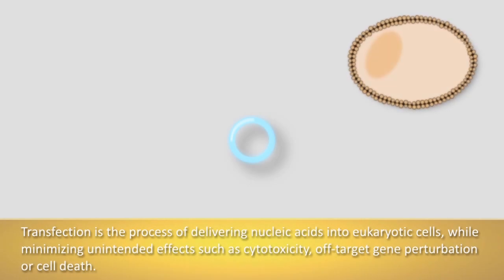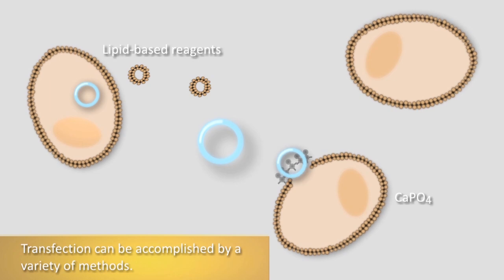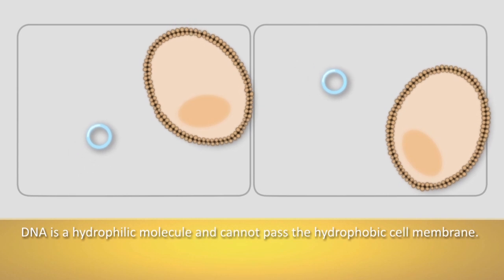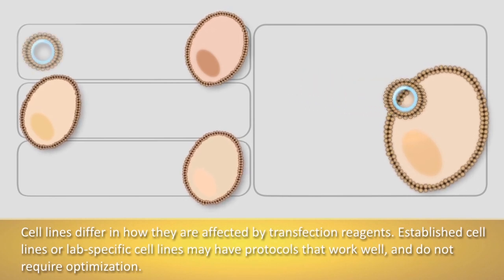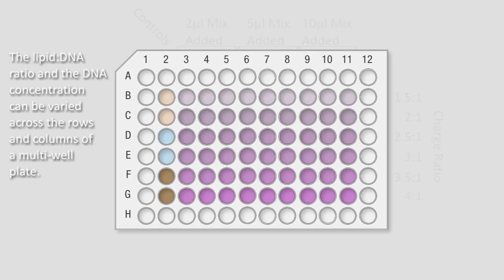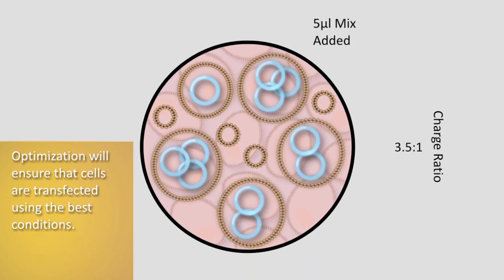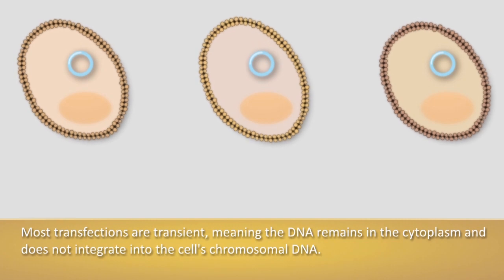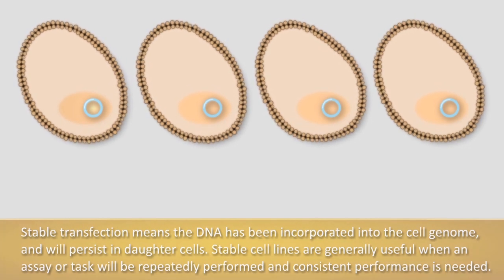Introduction to Transfection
Want to learn more about transfection? Transfection is the process of introducing plasmid DNA into cells in culture. This video provides a depicts the introduction of plasmid DNA into cells.